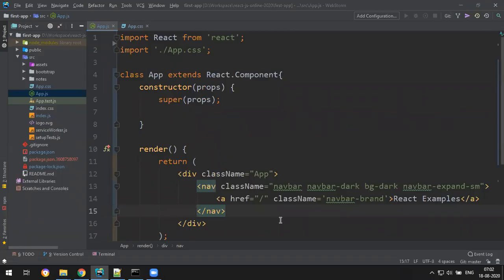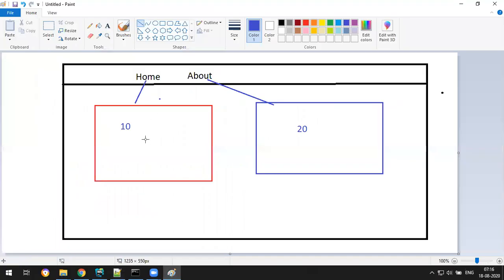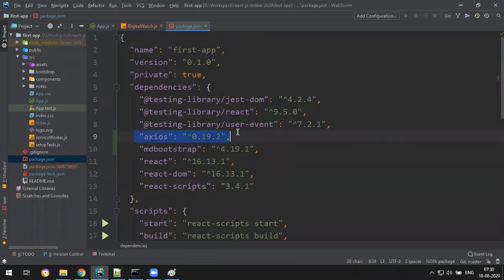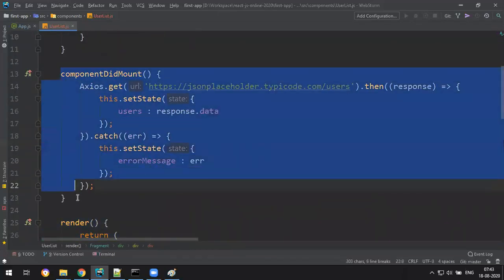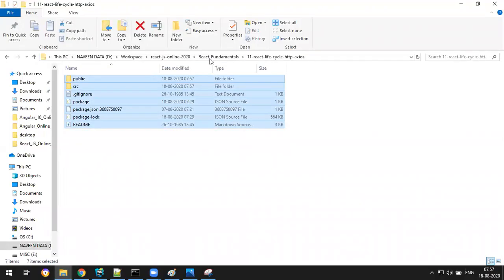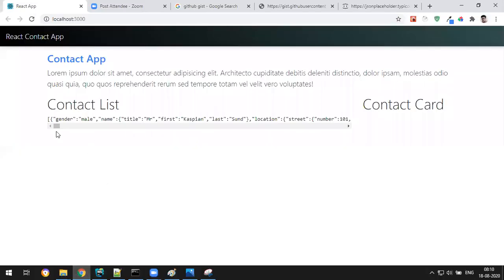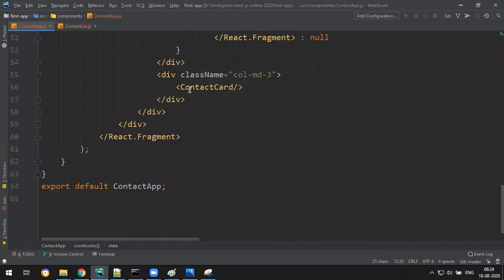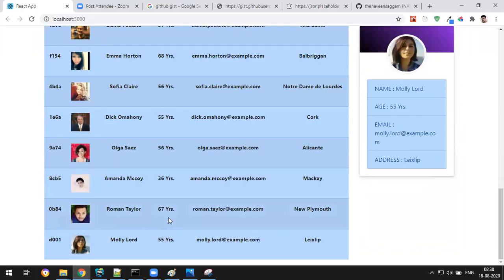6.React HTTP with Axios -Contact App 📡⚛️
In this project, we build a **Contact App** using React and Axios to perform
real-time HTTP operations like fetching, adding, updating, and deleting data
from an API.

✔ Learn how to connect React to backend APIs
✔ Use Axios for GET, POST, PUT, and DELETE requests
✔ Manage async data with `useEffect` and state
✔ Display contact lists dynamically from server data
✔ Build a real-world CRUD application

This hands-on example helps you understand how React communicates with
external services to create fully functional, data-driven applications.